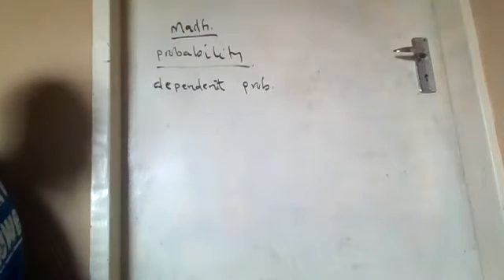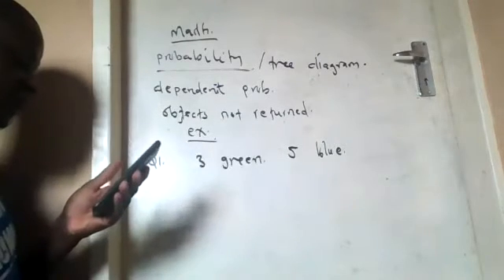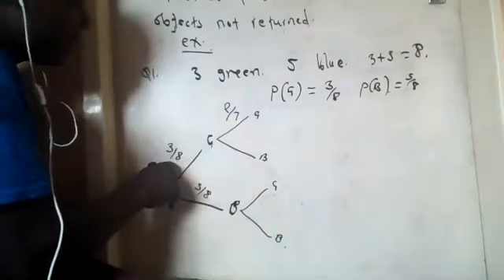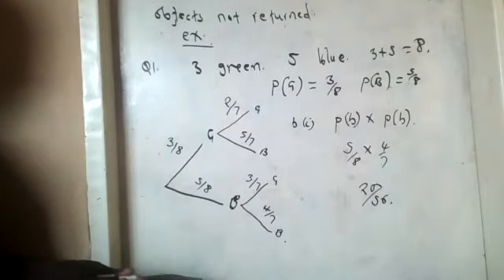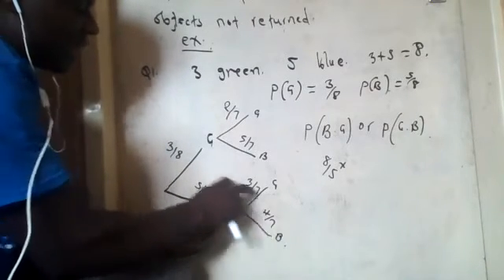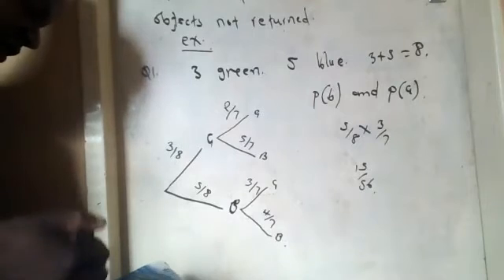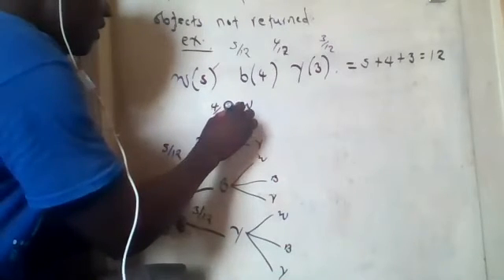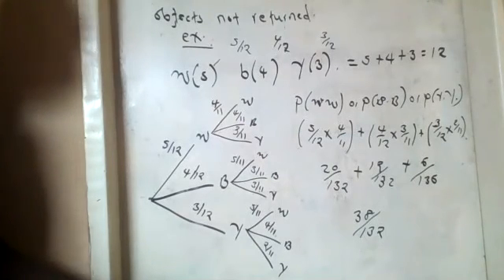Probability tree diagrams